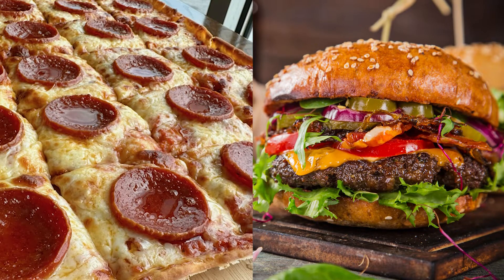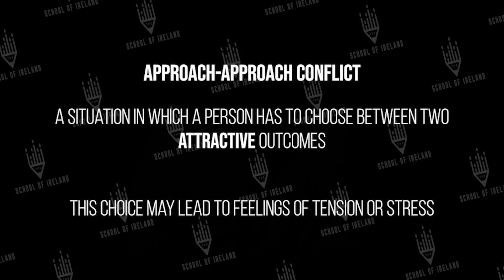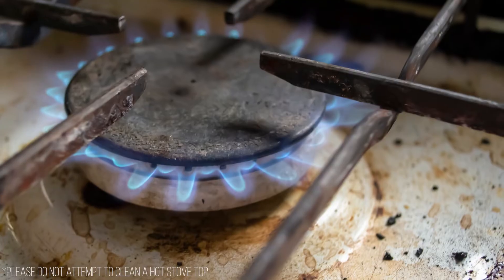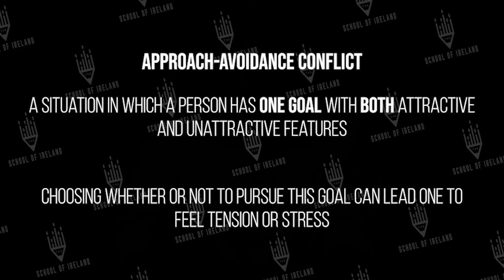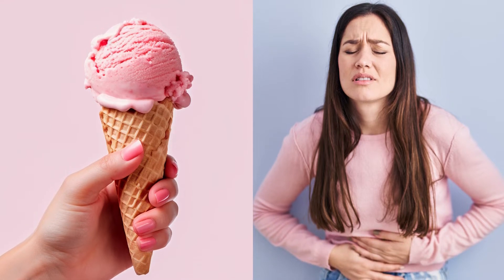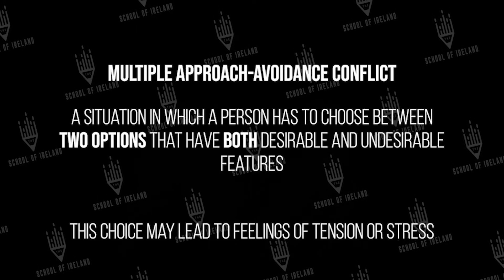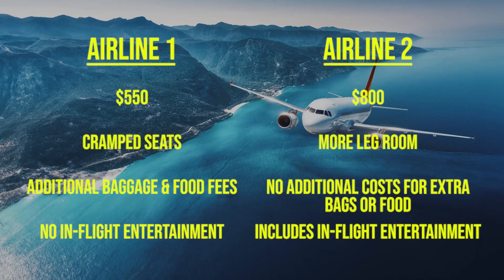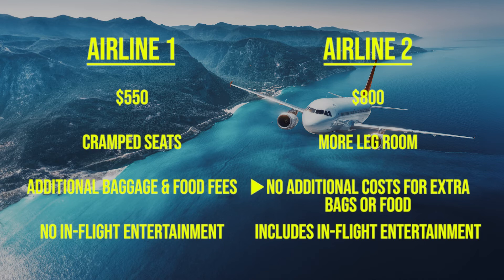Types of Motivational Conflicts (Kurt Lewin)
Have you ever had to make a tough decision? This video goes over the different types of motivational conflicts that we may face in our daily lives, including approach-approach, avoidance-avoidance, approach-avoidance, and multiple approach-avoidance conflicts as identified by Kurt Lewin. If you want to know what each of these conflicts means, be sure to check out the video.

I should also mention that when I have to choose where I want to go out to eat, the reality is that I rarely ever face an approach-approach conflict because my number one go-to place is Ledo Pizza. Ledo restaurants can be found on the east coast all the way from New York down to Florida. I highly recommend you check them out! (notsponsored OneDay)

0:00 Approach-Approach Conflict
0:21 Avoidance-Avoidance Conflict
0:39 Approach-Avoidance Conflict
1:07 Multiple Approach-Avoidance Conflict
1:42 Impact of these conflicts

F8XA81I8VVNG1E2H